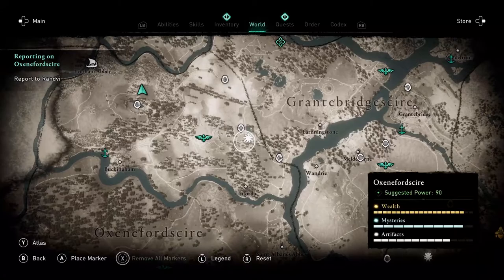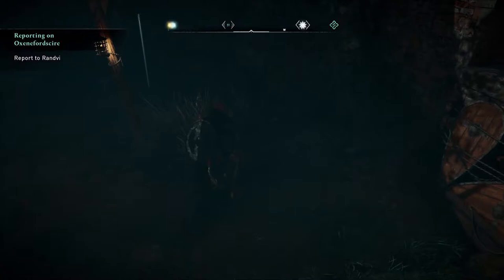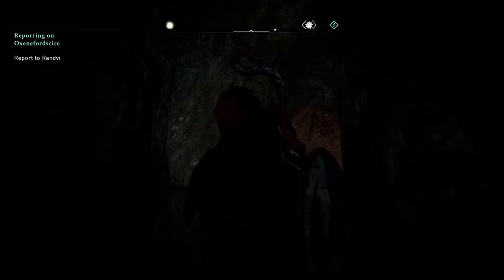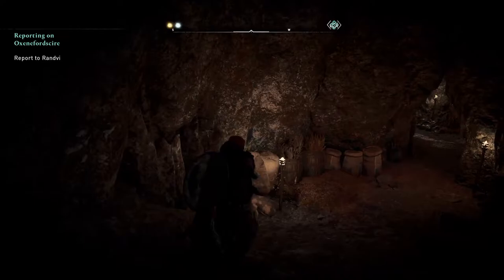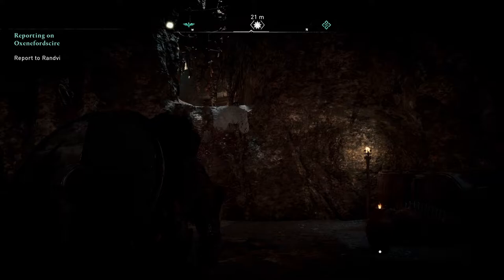Assassins Creed Valhalla cursed mark north of Linford Oxenefordscire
This video is going to show you how to get the cursed mark, north of Linford in  Oxenefordscire for  Assassin's Creed Valhalla.